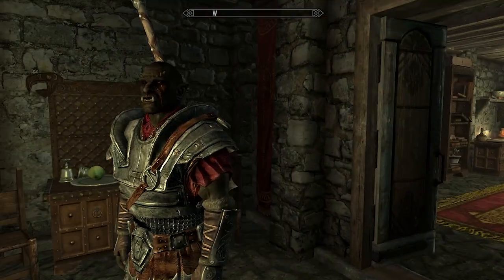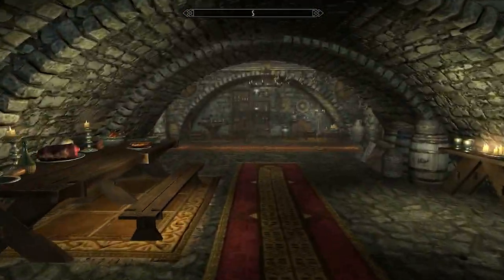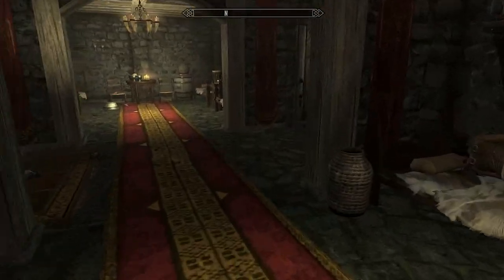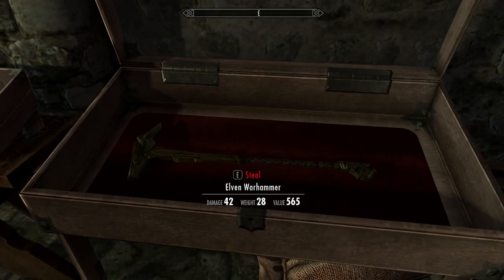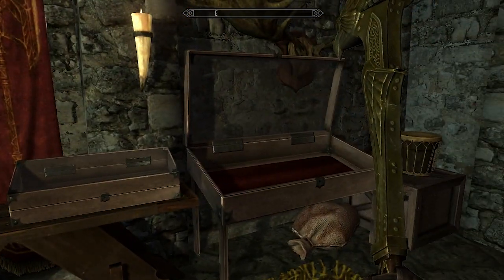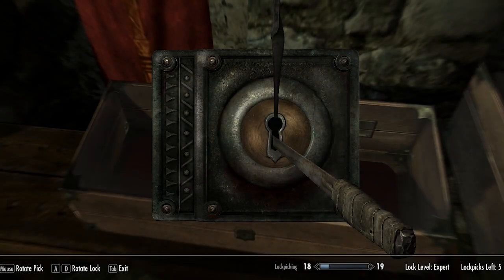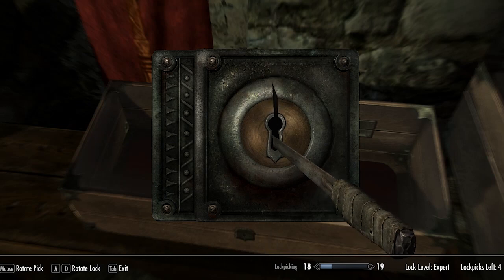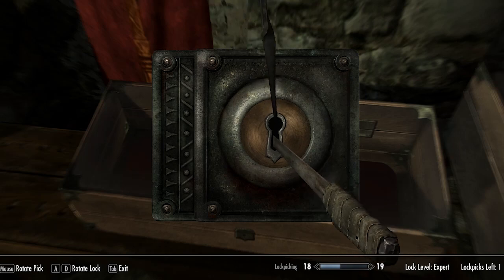Skyrim Tips 102! - Early Elven Warhammer! (Baruk/Barkus Edition) [HD]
Greetings! My name is DeathCl0ck! And in this short episode my friend Baruk/Barkas and I shall be showing you how to attain a powerful Elven Warhammer early in the game!